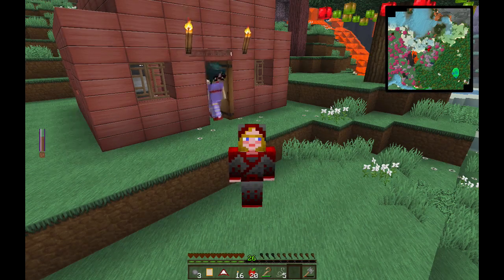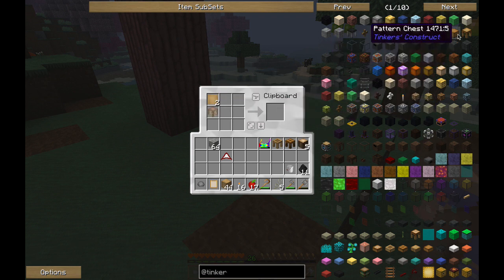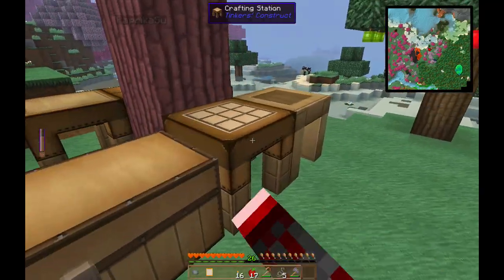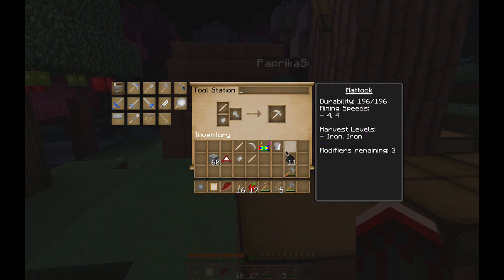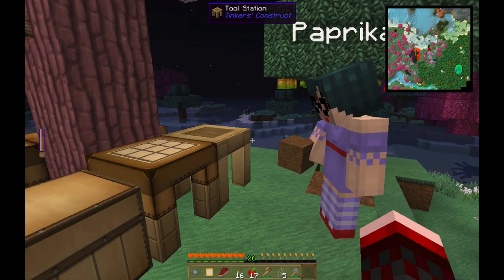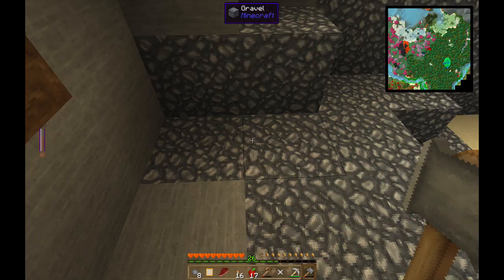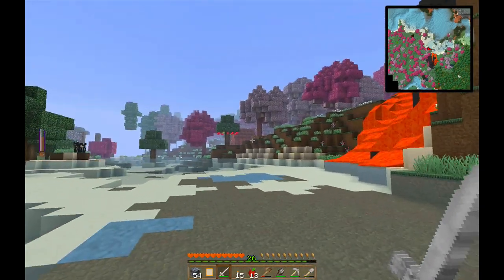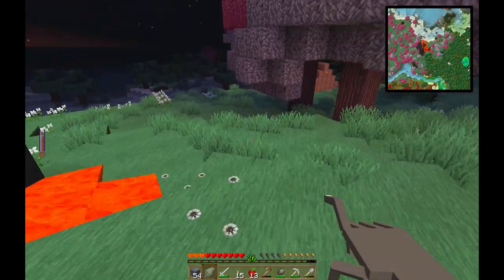[e1] Dave & Su Play Yogscast Complete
Today I introduce you to PaprikaSu, and we have a bit of fun setting up some Tinker's Construct tools. Then, Dave reveals his true and wicked nature and his love of Caveman Justice. Isn't Dave the worst?